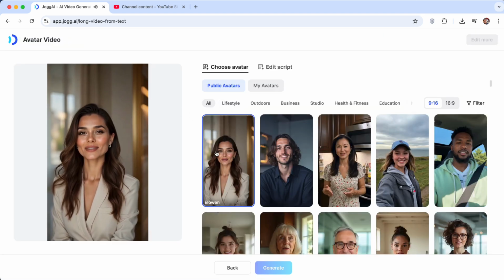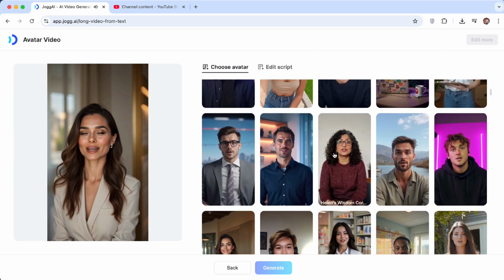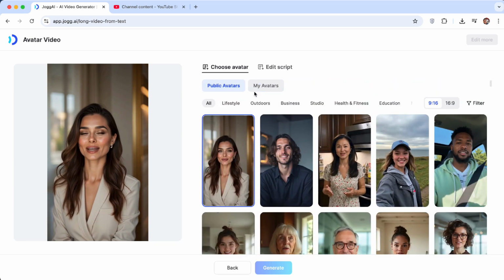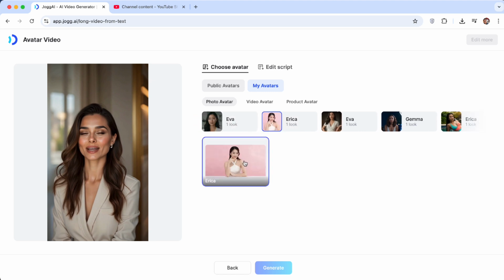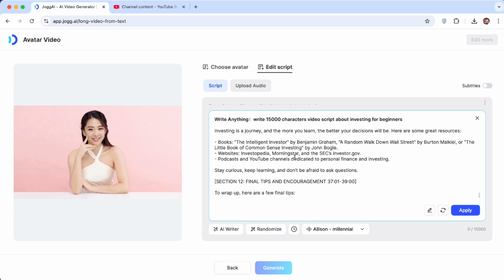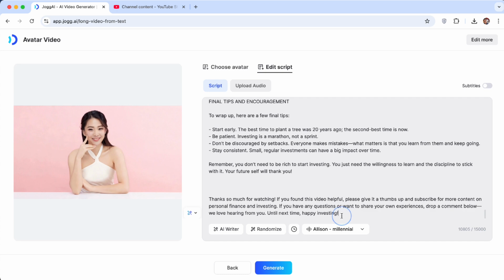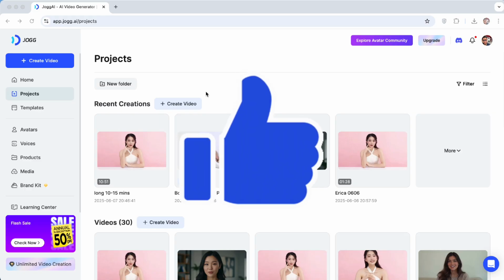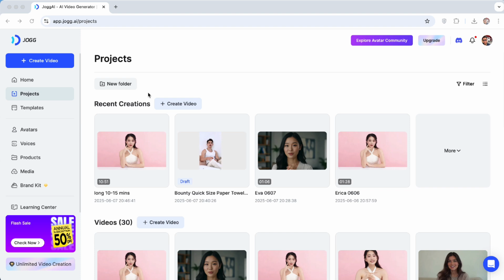This AI Tool Can Generate 10-15 Minutes Long Videos with Talking Avatars!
In this video tutorial, I show you how to use JoggAI to make 10-15 minutes long form videos with Talking AI avatars.

JOGGAI10OFF